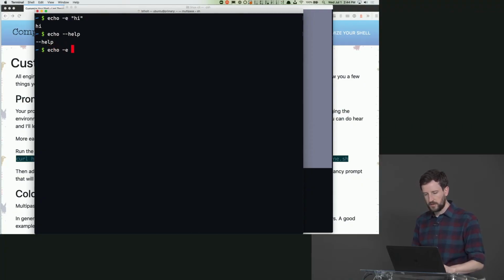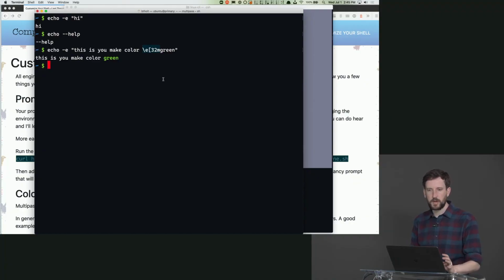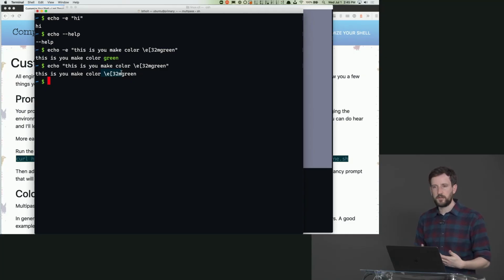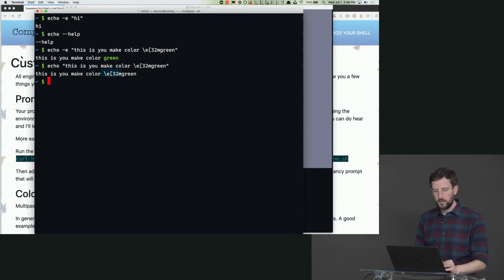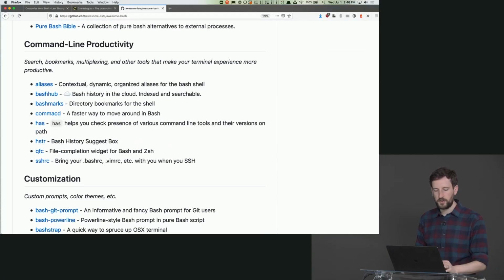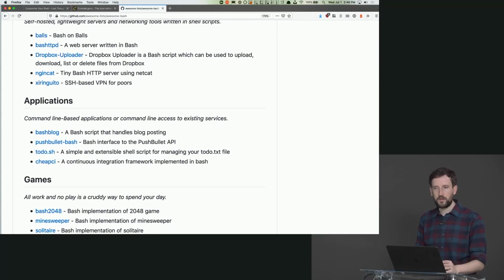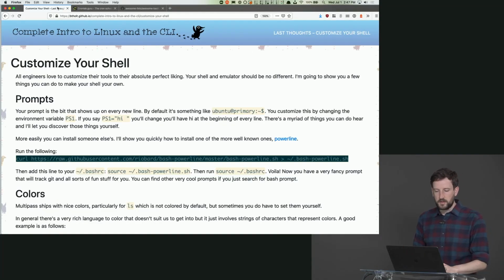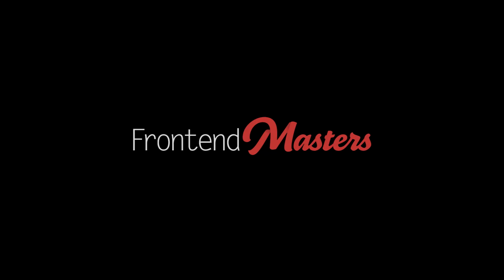47. Colors & Awesome Bash